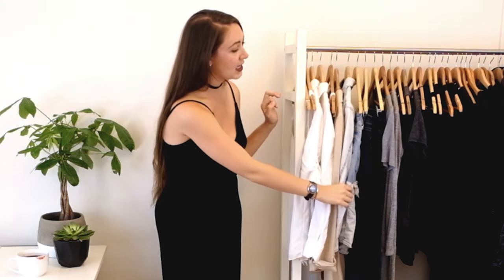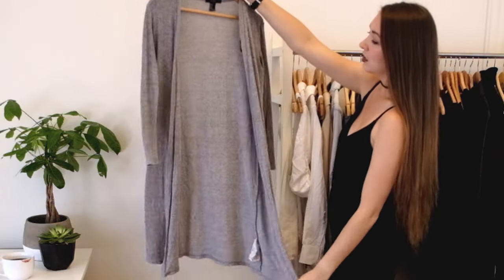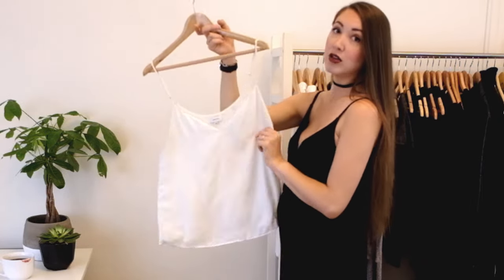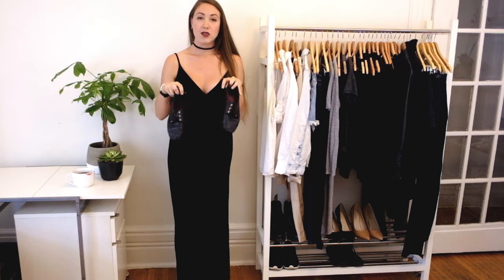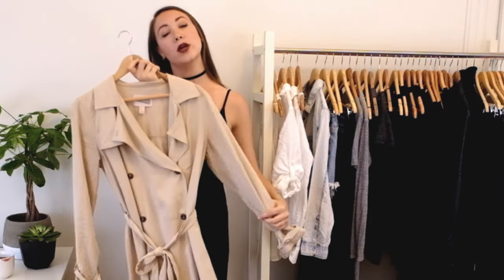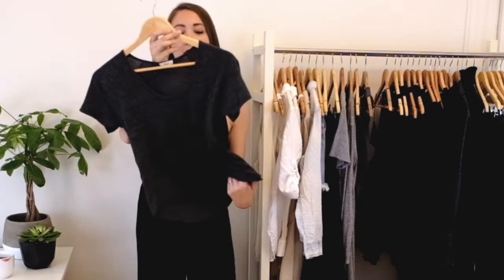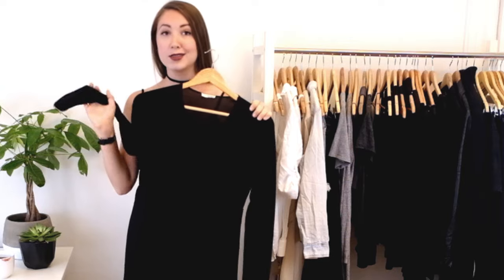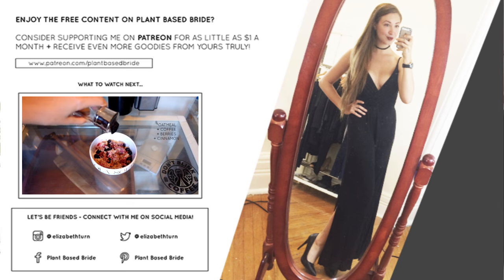FALL CAPSULE WARDROBE 2016 + How To Build A Capsule! // PLANT BASED BRIDE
LINKS & THINGS I TALKED ABOUT

GET INFORMED!

Watch...
1 // Forks Over Knives // & Netflix